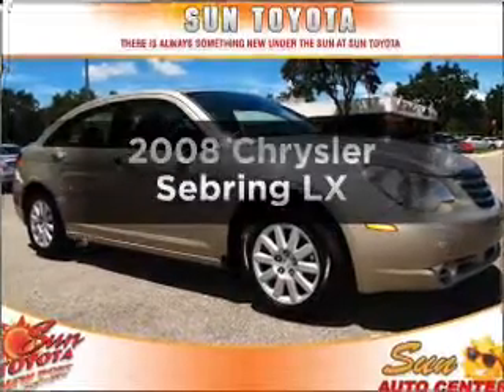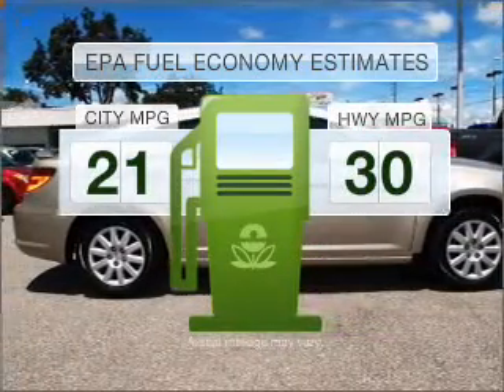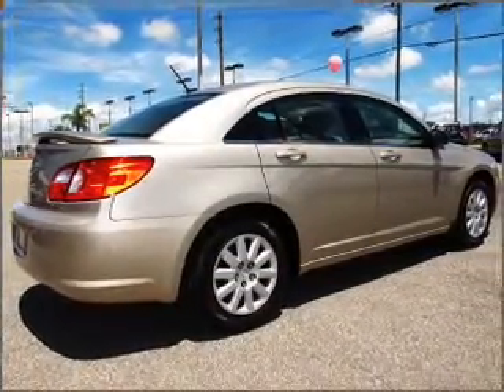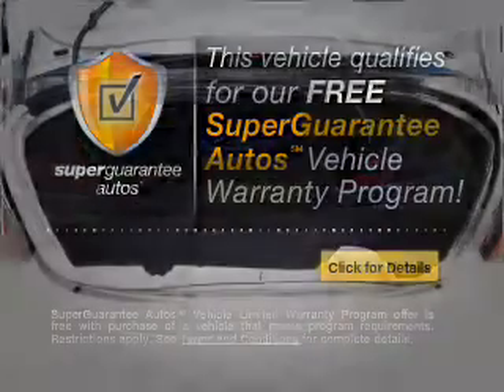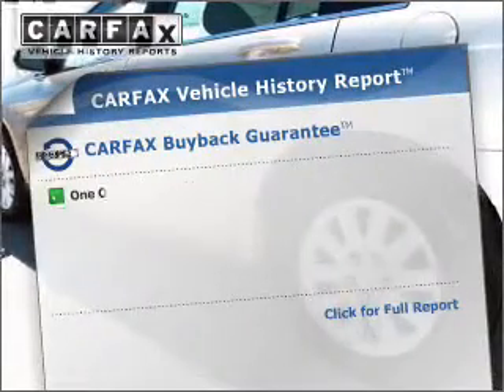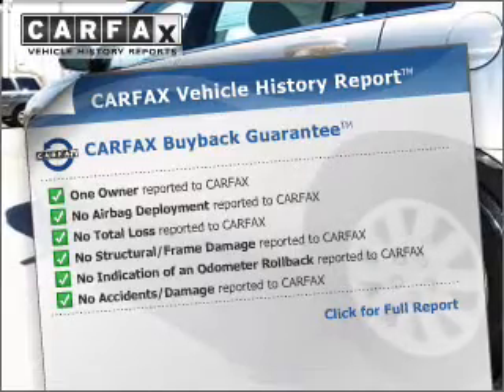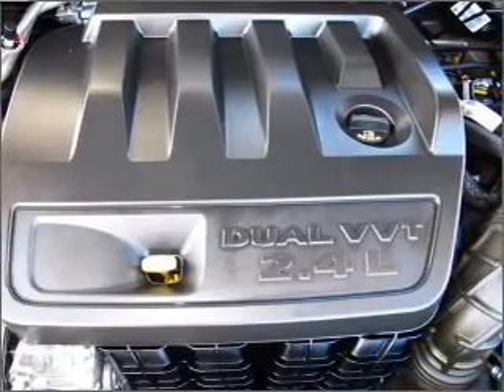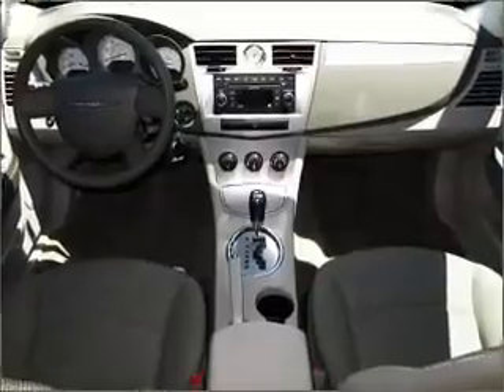2008 Chrysler Sebring - New Port Richey FL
Year: 2008
Make: Chrysler
Model: Sebring
Trim: LX
Engine: 2.4 liter inline 4 cylinder 16 valve
Transmission: 4-Speed Automatic
Color: Beige
Mileage: 33389
Address:
4023 US highway 19